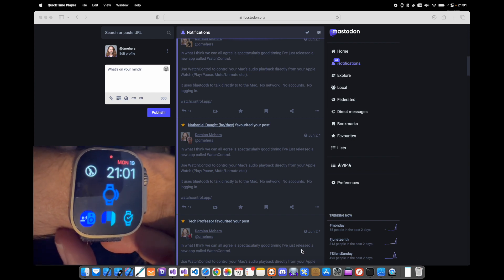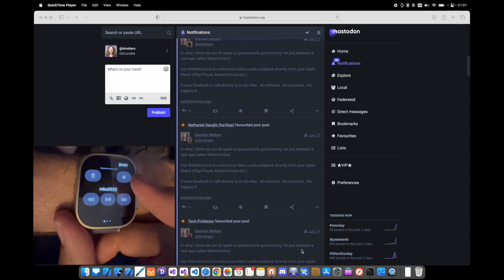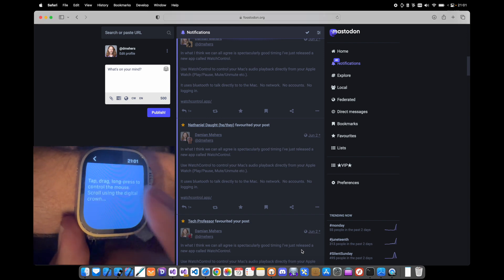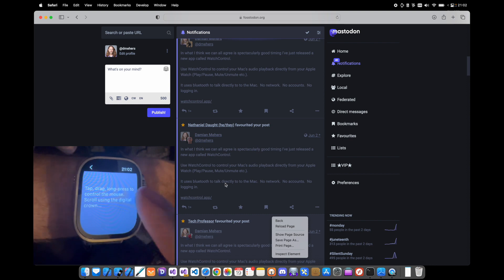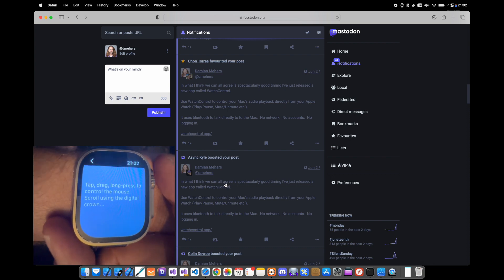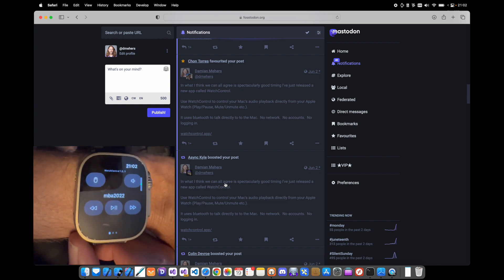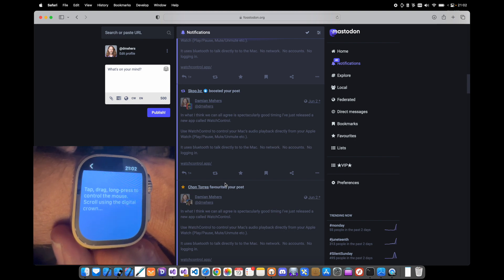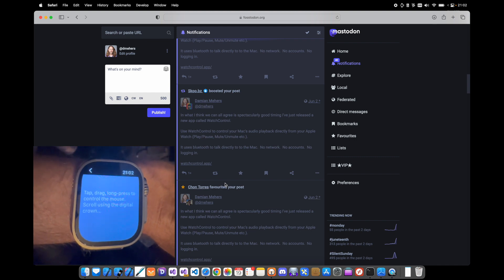WatchControl Apple Watch app to control your Mac's audio adds mouse support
You can now move your Mac's mouse, click, long-press, and use the digital crown to scroll.